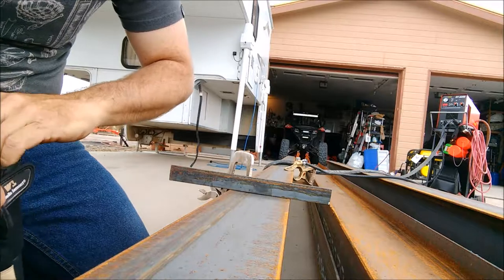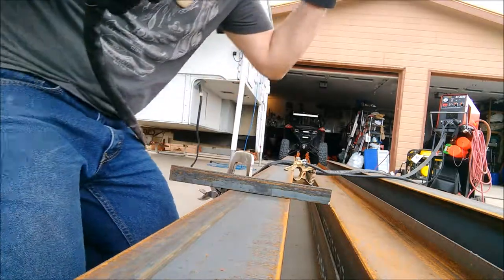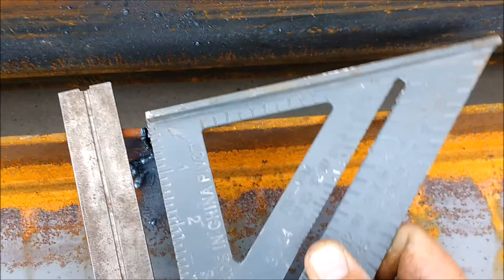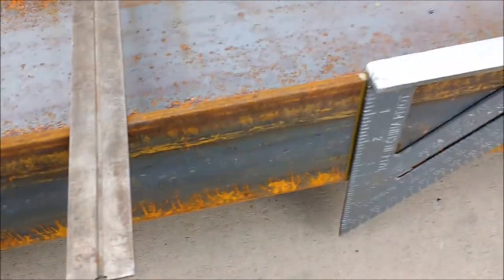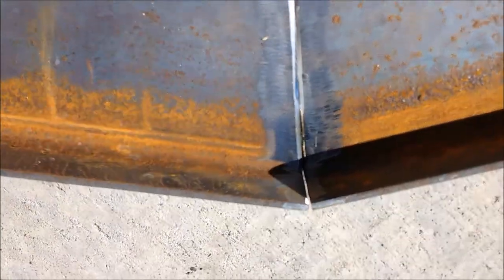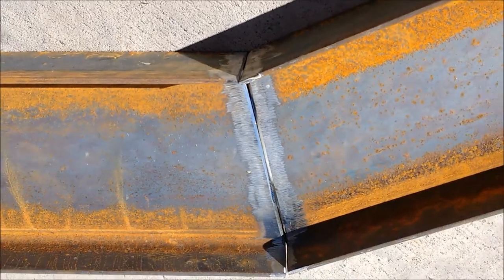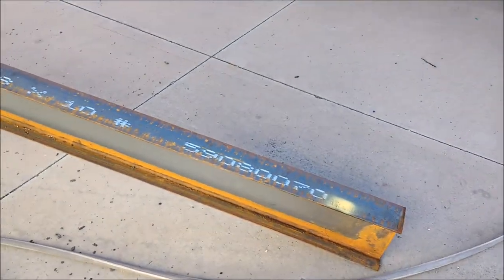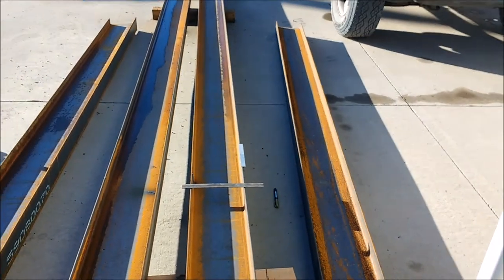Steel Tractor Barn Build: Part 2